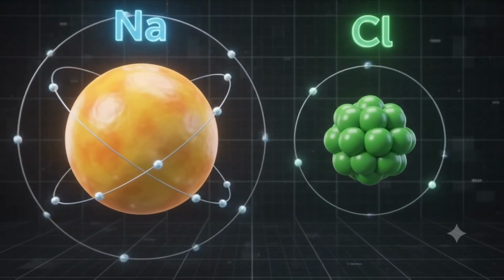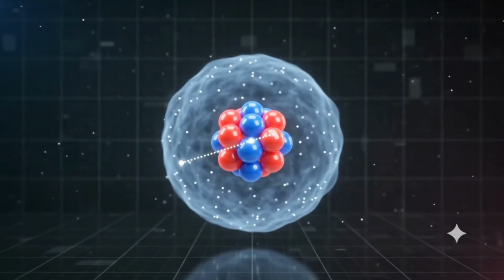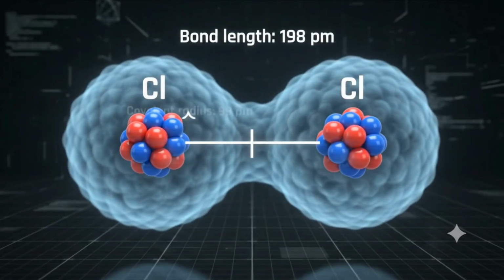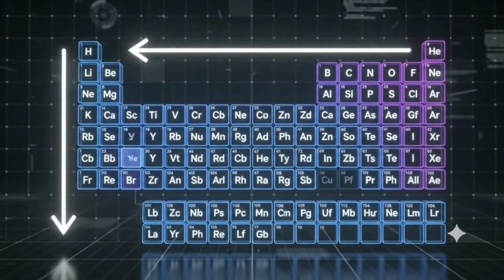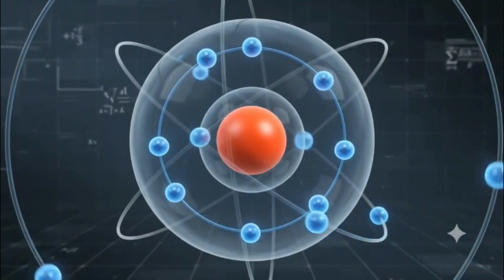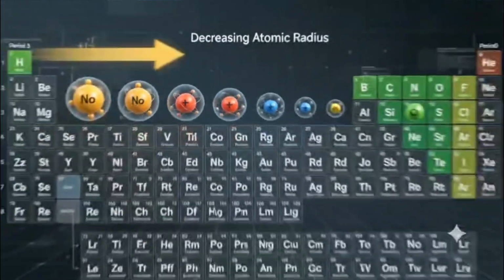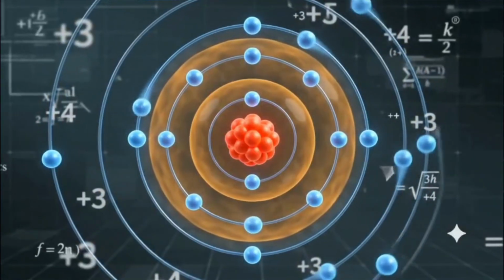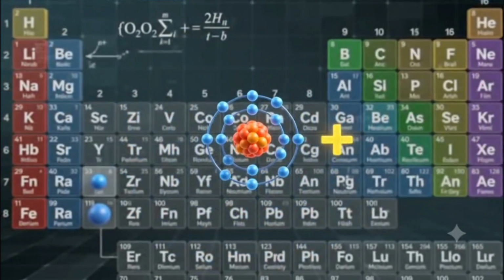Atomic Radius Explained in 2 Minutes ⚛️ | Periodic Trends | Class 11 Chemistry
How does atomic size change in the Periodic Table? ⚛️
Atomic radius generally: ➡️ Decreases across a period
⬇️ Increases down a group
🔵 Cations are smaller than their parent atoms
🔴 Anions are larger than their parent atoms
⚡ In an isoelectronic series → higher nuclear charge = smaller size
Master these trends and periodic-table questions become much easier! 🧪📚
Save this for your Class 11/JEE/NEET revision!